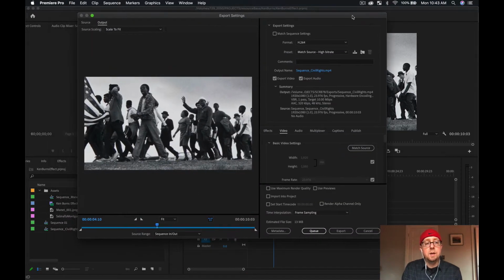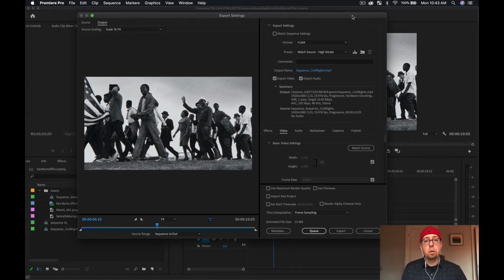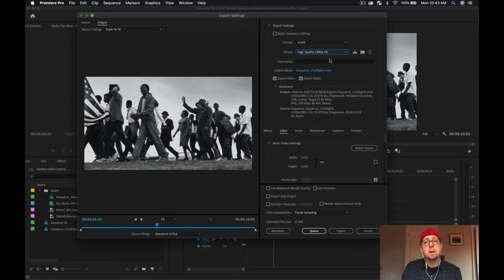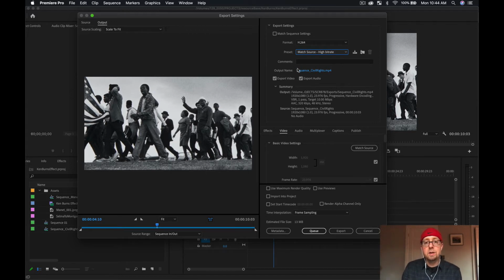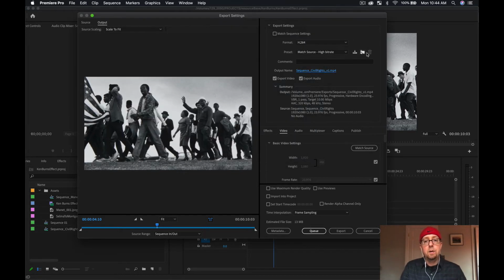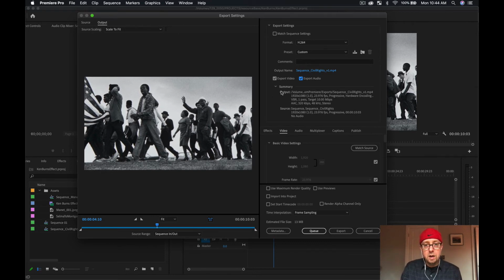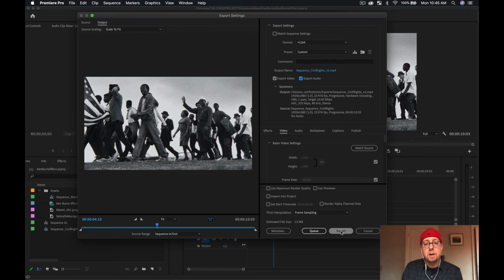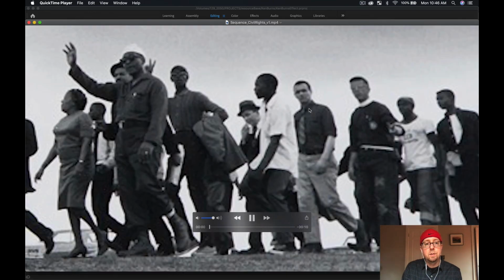0114 - Exporting a sequence as a video file in Premiere Pro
Premiere Pro; sequence; h264;